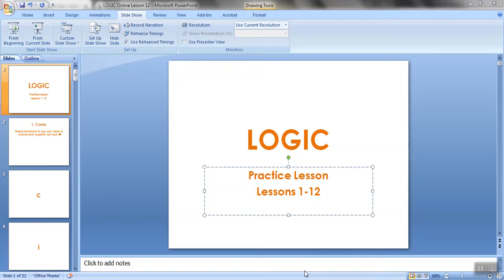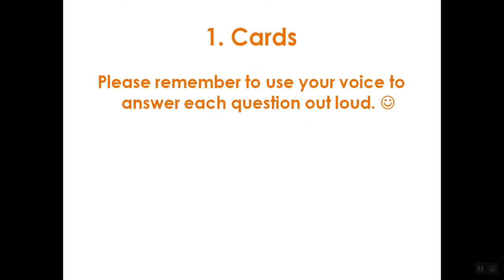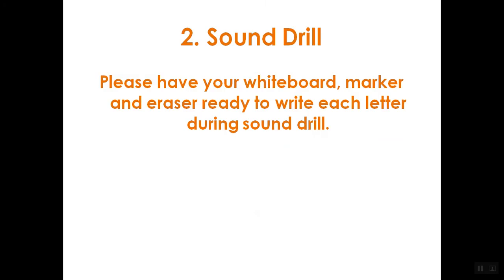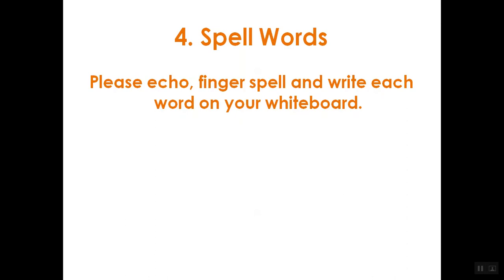LOGIC - Practice - Lesson 1-12